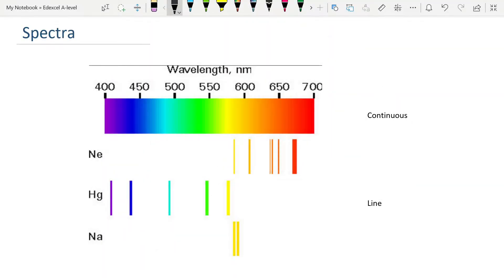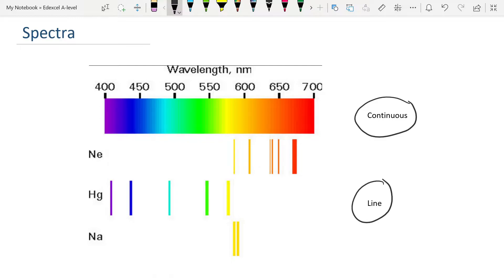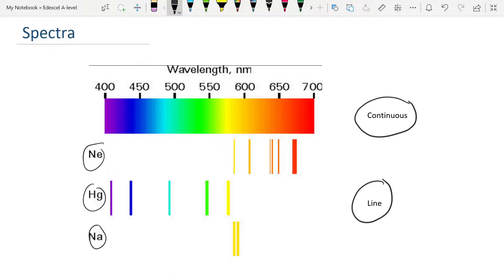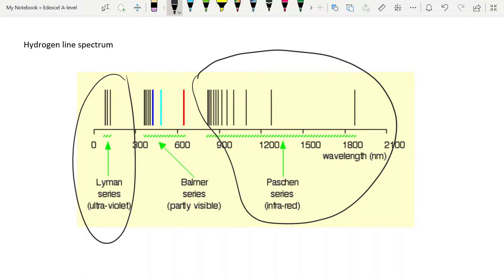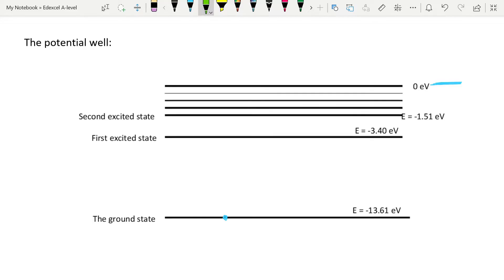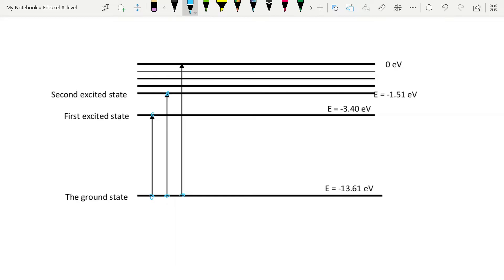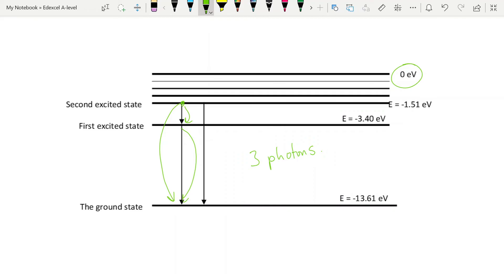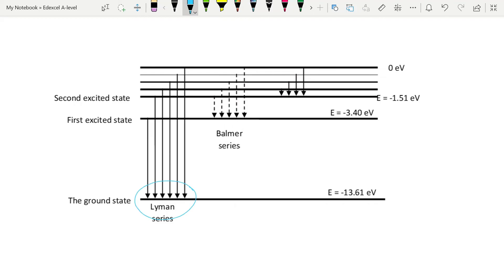Spectra: Particle Nature of Light: Edexcel A-level Physics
Describing how line spectra are formed from changes in energy levels inhabited by the electrons of an atom.